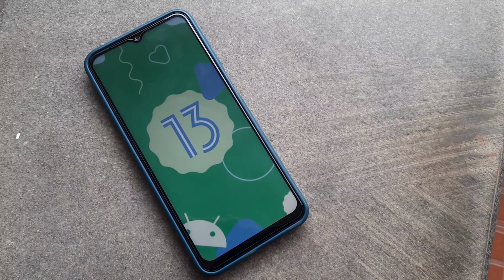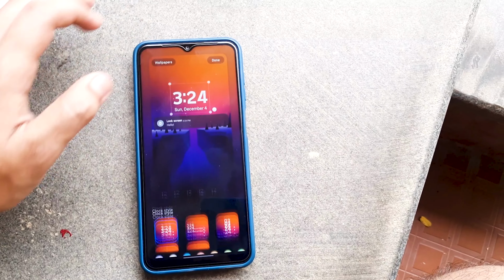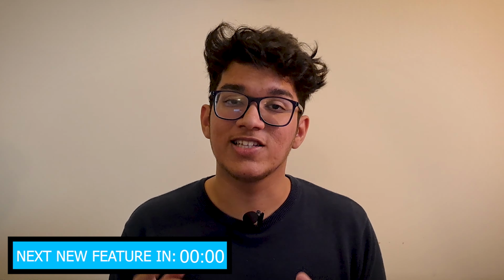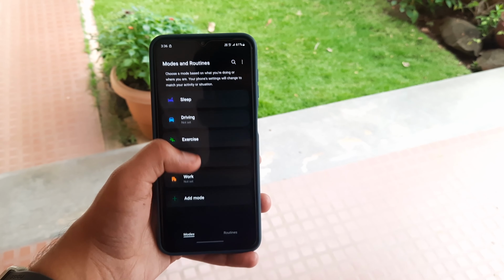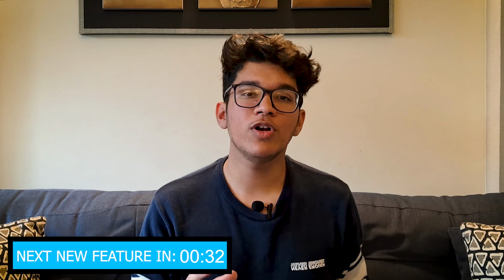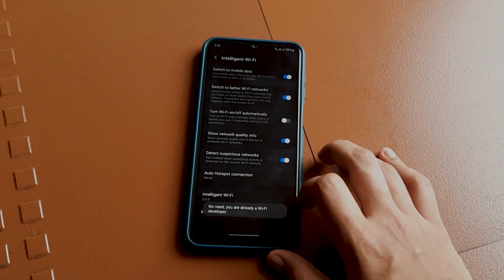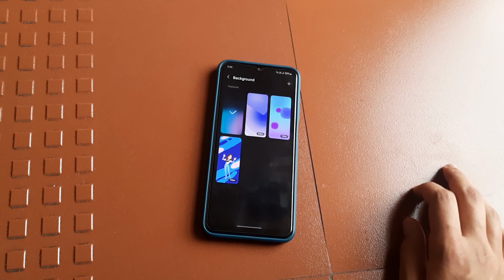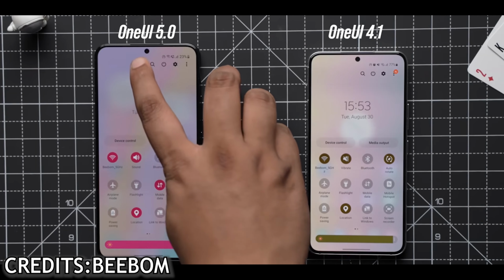7 NEW FEATURES ON ONE UI 5 THAT YOU MUST TRY! || Techsavage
Samsung recently started rolling out their One UI 5 softare update.So here are 7 really cool features that you must try out on your Samsung device!

Video By Techsavage
Edited on Adobe Premiere Pro CC 2020 on Windows 11
Intro made on Apple Final Cut Pro X on macOS 11.0.1 Big Sur
Timestamps:
0:00 - Intro
0:50 - New Lock Screen
1:33 - RAM Plus
2:26 - Modes & Routines
3:02 - Text Extraction
3:59 - Intelligent Wifi
4:39 - Customizable Call Backgrounds
5:15 - New Notification Panel